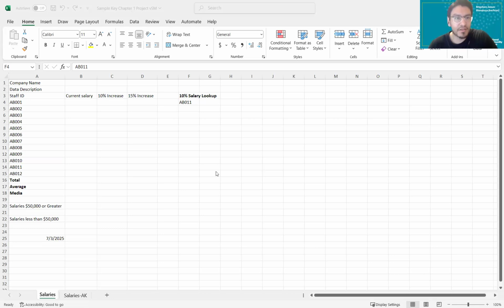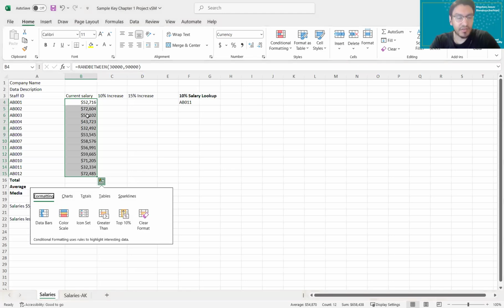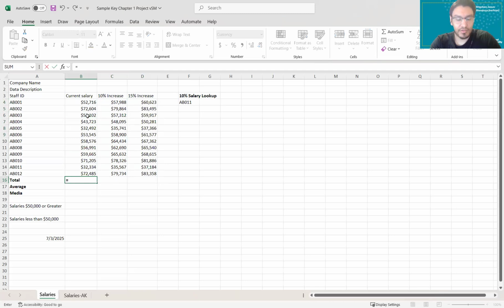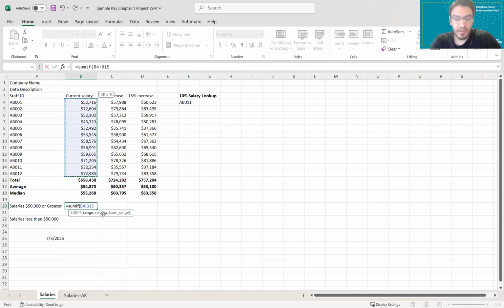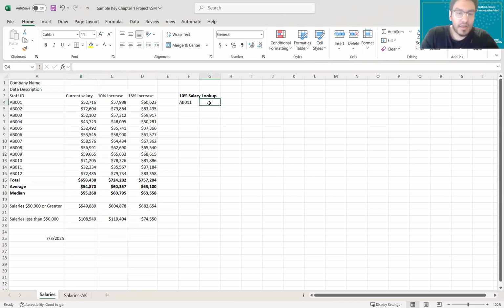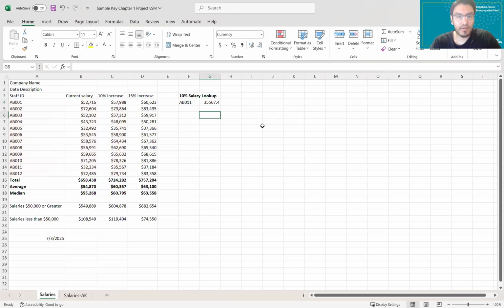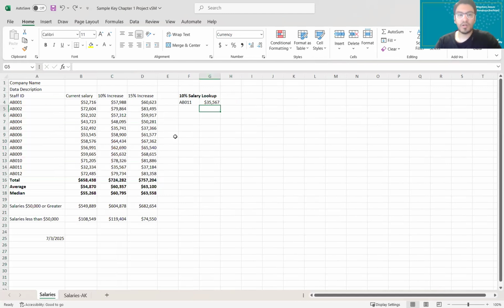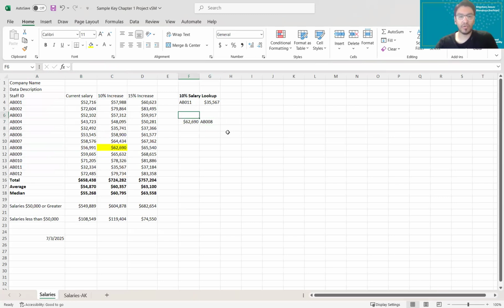XLOOKUP vs VLOOKUP vs ARRAY Formulas in Excel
In this video, you'll learn how to build basic formulas, apply mathematical rules, and break down the differences between VLOOKUP and XLOOKUP to help you decide when to use each. Whether you're a student in my Excel class or someone looking to sharpen your Excel skills, this video will give you a solid foundation to build on.